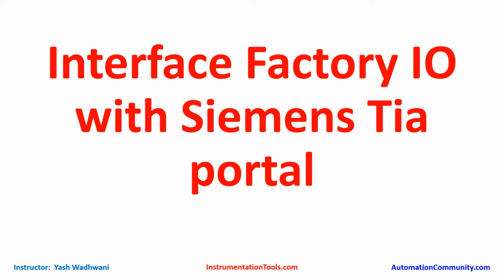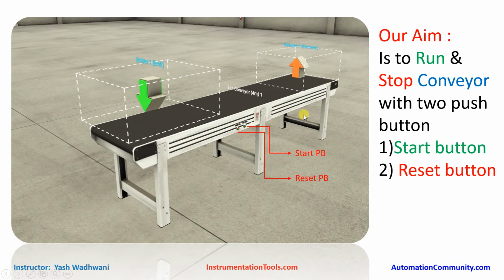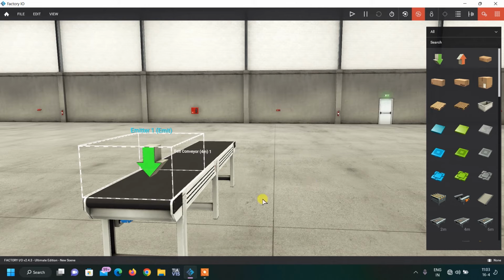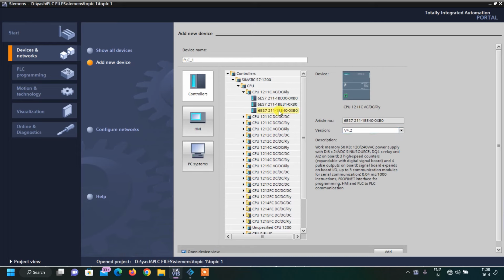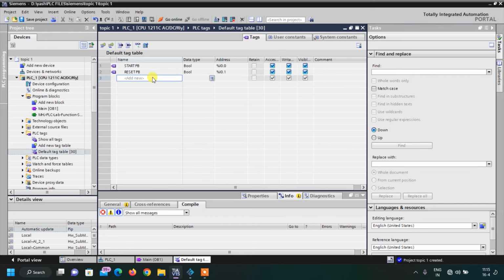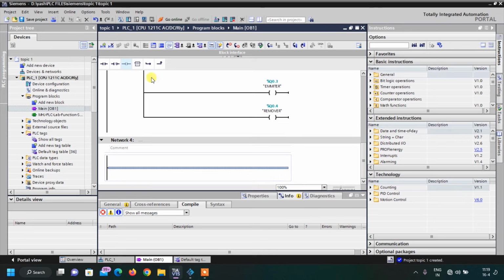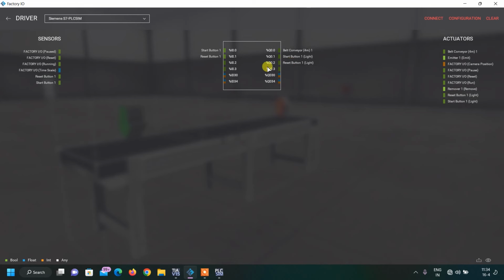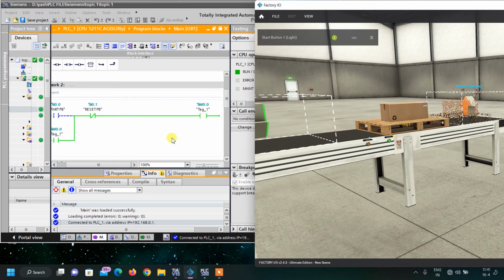How to Interface Factory IO with Siemens Tia Portal? - PLC Tutorial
Welcome to our latest PLC tutorial video where we will be discussing how to interface Factory IO with Siemens Tia Portal. This video tutorial helps you to learn about the Factory IO and Siemens Tia Portal integration.

Video Chapters
0:00 Intro
1:23 Siemens PLC Wiring
3:12 Program Logic
4:30 Factory IO
8:54 Siemens Tia Portal
11:25 Sample Template File
12:44 PLC Tags
14:06 Ladder Programming
17:20 PLC SIM Software
18:36 Factory IO Drivers
20:43 Interface and Testing